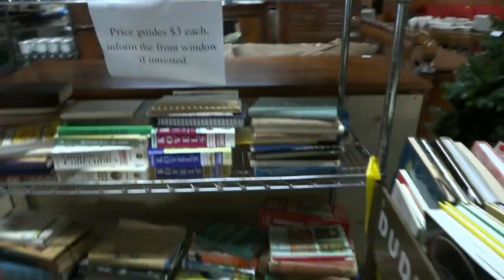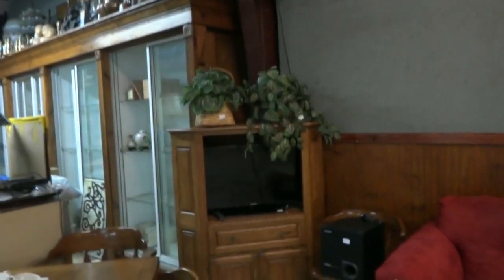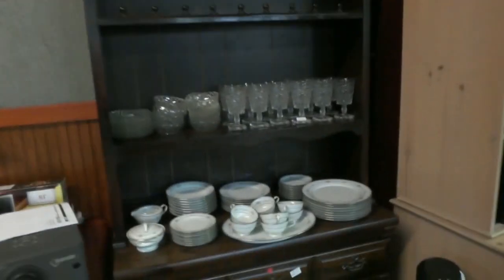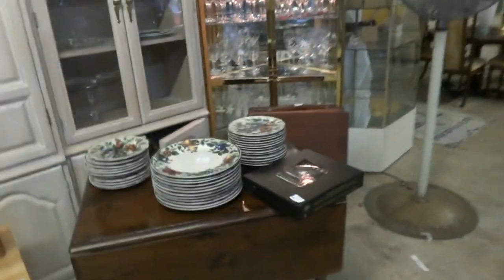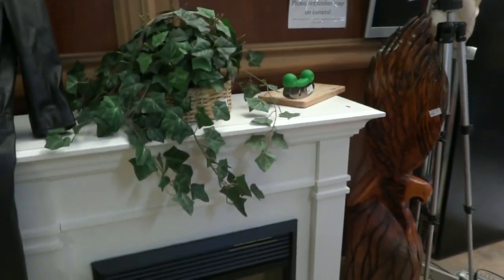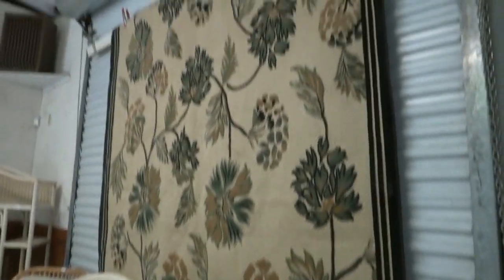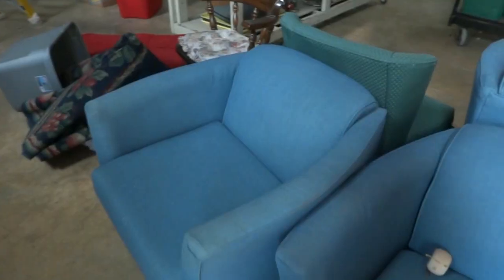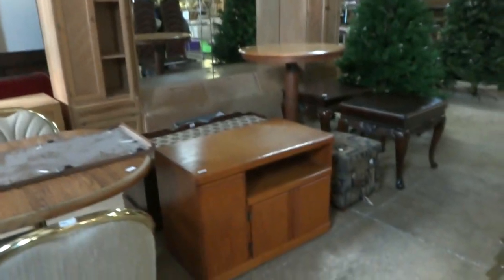6/30/16 Estate Auction Preview